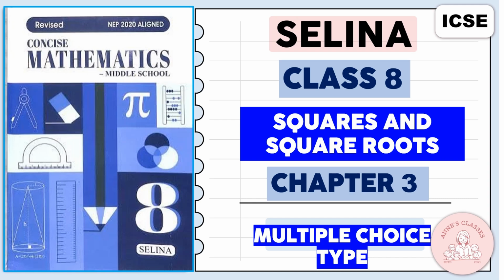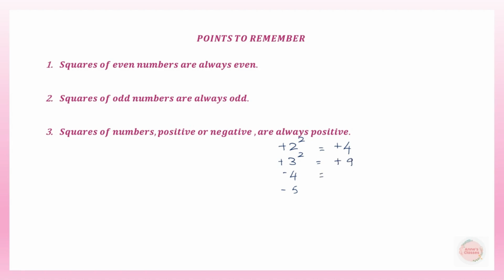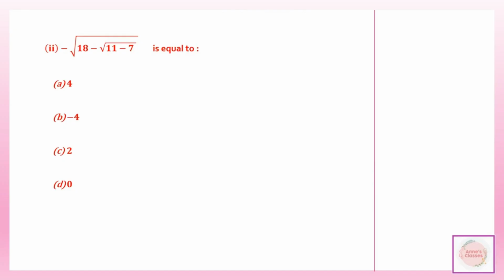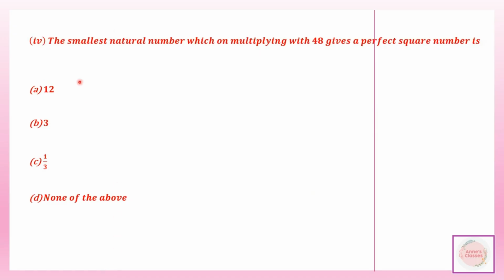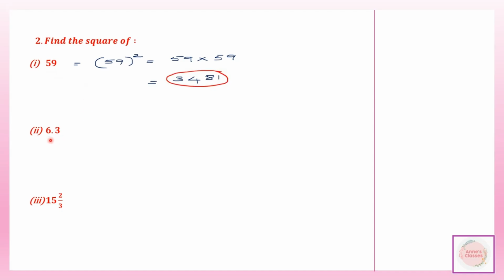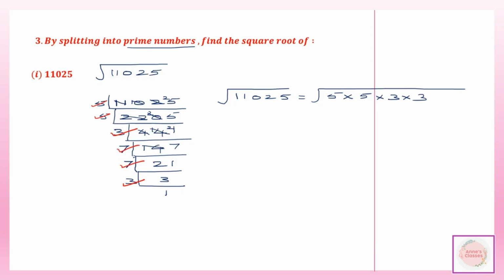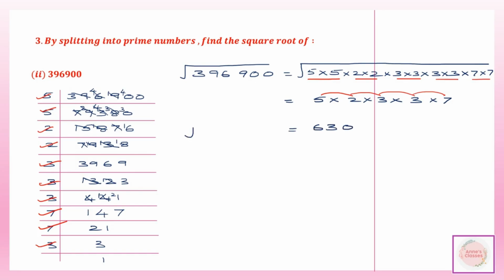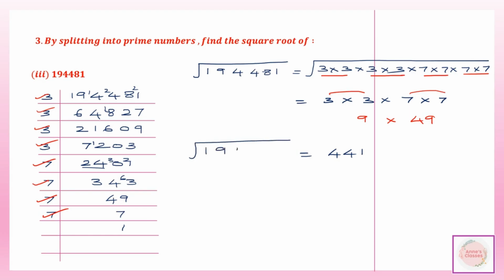SQUARES AND SQUARE ROOTS , EXERCISE 3(A) QUESTIONS 1 TO 3@selina@concise mathematics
Hi everyone.  In today's video we will be working out SQUARES AND SQUARE ROOTS ,   EXERCISE 3(A)  QUESTIONS 1 TO 3  SELINA CONCISE MATHEMATICS